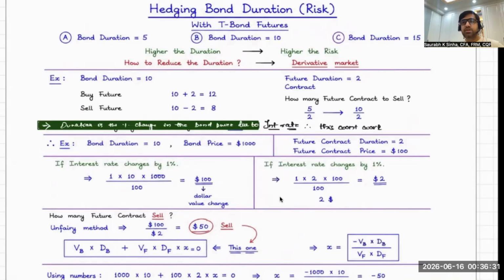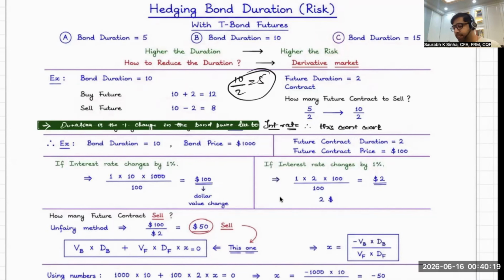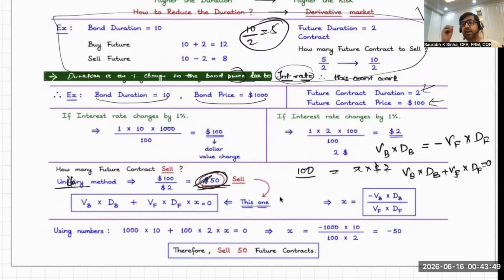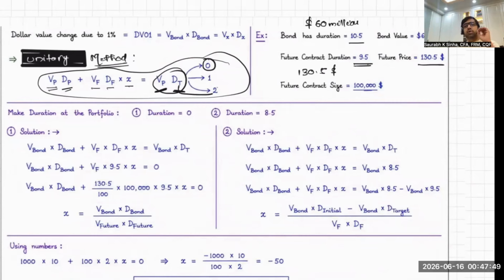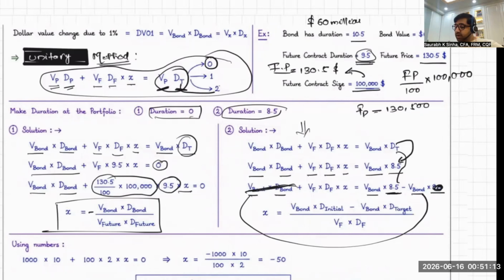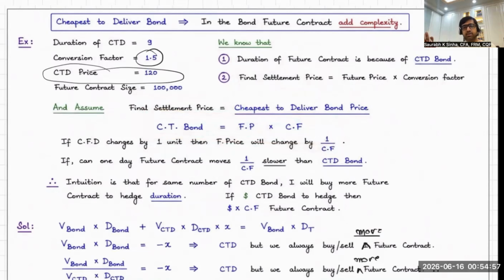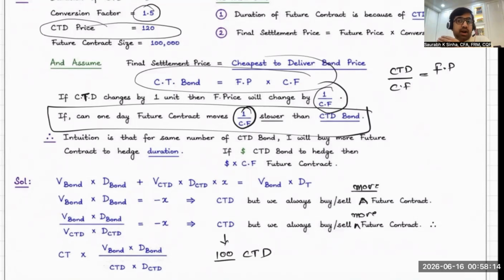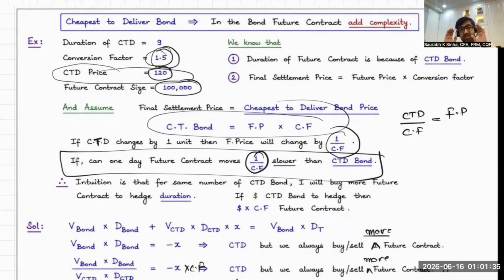Hedging Bond Duration Risk with Futures | CTD Bond & Conversion Factor | Fixed Income Derivatives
Title

Description
In this lecture — part of SOFAR's Fixed Income + Derivatives series — we tackle one of the most complex topics in the CFA and FRM curriculum: hedging bond portfolio duration risk using futures contracts, including the added complexity of the Cheapest to Deliver (CTD) bond and conversion factor in Treasury bond futures.
Prerequisites: Duration & sensitivity, Cheapest to Deliver bond, Treasury bond futures (covered in previous lectures in this series).
Part 1 – The Core Idea

Bond duration = risk. A bond with duration 15 is riskier than one with duration 5. Instead of selling bonds (costly), we hedge using futures contracts at a much lower cost.
The Universal Hedging Formula:

(Value of Bond × Duration of Bond) + (Value of Futures × Duration of Futures × X) = Value of Bond × Target Duration

Solve for X = number of futures contracts to buy or sell. If target duration = 0, the right-hand side collapses to zero.
Numerical Example (no CTD):

Bond: $60M, Duration 10.5
Future Price: $130.5 (= 130.5% × $100,000 = $130,500)
Future Duration: 9.5
Solve for X at target duration = 0 and target duration = 8.5

Part 2 – Adding CTD Bond Complexity

In Treasury bond futures, you're given the CTD bond's duration, price, and conversion factor — not the future contract's duration directly. Key insight:

CTD Bond Price = Future Price × Conversion Factor

So the future contract moves 1/CF times slower than the CTD bond. This means:

First calculate the number of CTD bond contracts needed using the formula
Then multiply by the conversion factor to convert to the equivalent number of futures contracts

Final Formula:

X = [(Value of Bond × (Target Duration − Current Duration)) / (CTD Price × CTD Duration)] × Conversion Factor

Covered extensively in CFA Level 1 & 2 and FRM Part 1 & 2.
📌 Part of SOFAR's Fixed Income + Derivatives series. Watch the CTD bond lecture before this one.

Timestamps
0:00 Introduction & prerequisites
0:40 Bond duration as a measure of risk
1:20 Why hedge with futures instead of selling bonds?
2:00 Simple unitary method – duration matching intuition
2:50 Problem with simple unitary method – bond price ignored
3:40 Incorporating price into the formula – dollar value of duration change
4:30 Universal hedging formula derived
5:20 DV01 / BV01 terminology explained
6:00 Extending formula to non-zero target duration
6:40 Numerical example – $60M bond portfolio, future price quotation
7:30 Solving for number of futures at target duration = 0
8:10 Solving for number of futures at target duration = 8.5
8:50 CTD bond complexity in Treasury bond futures
9:30 Key insight – futures move 1/CF times slower than CTD bond
10:20 Adjusting formula – multiply by conversion factor
11:00 Full worked example with CTD bond, price, duration & CF
12:00 Summary and key formula recap